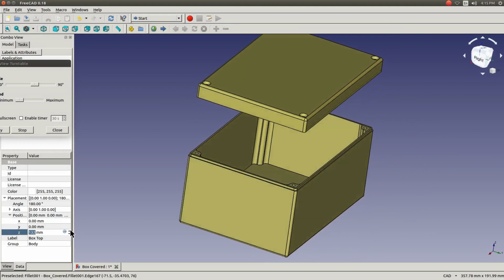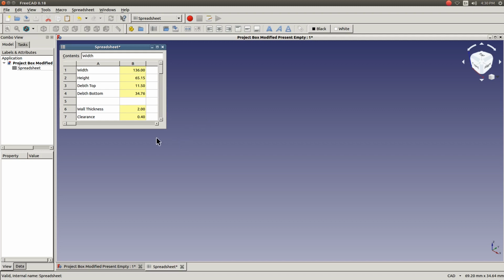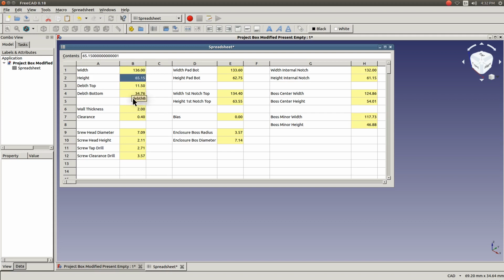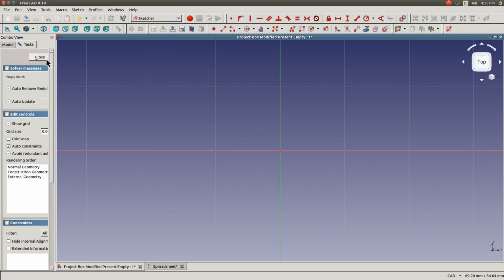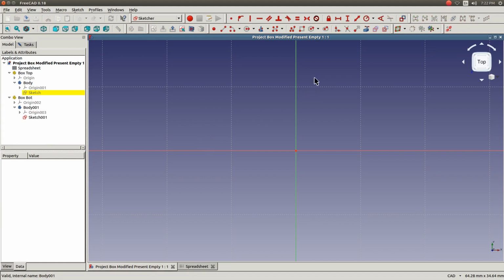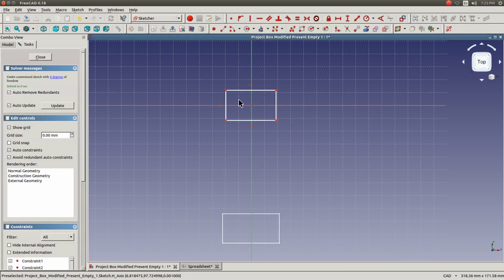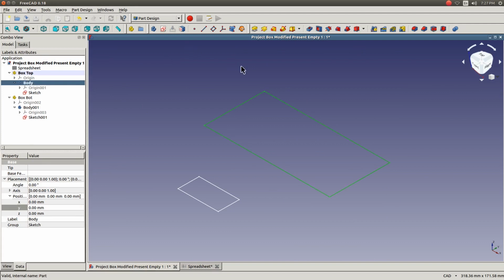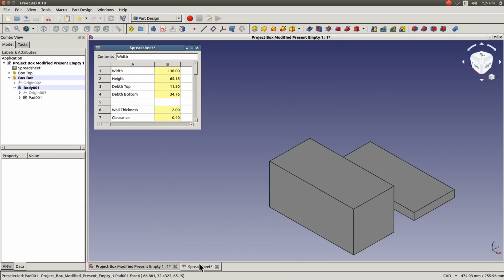Crazy Simple 3D Printed Enclosure with FreeCAD 0.18 Parametric Design Part 2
Like so many of my 3d printing and freecad tutorials, I attempt to solve a real world problem while demonstrating how to use FreeCAD and 3D printers. 3D printing has become the go to method for creating objects which previously required machining. In this series I'll introduce you to its spreadsheet, equations, and parametric design. As you observe the model, notice the way the internal cavity has been filleted. This is no accident. Instead of converting the model to a mesh, which is the usual method, it's now quite easy to use the path workbench to generate CNC code for machining. This can be used for such items as machining a rough casting. For embedding in a casting design to facilitate a compartment to contain control electronics in an otherwise hostile environment. Obviously the list goes on from here.